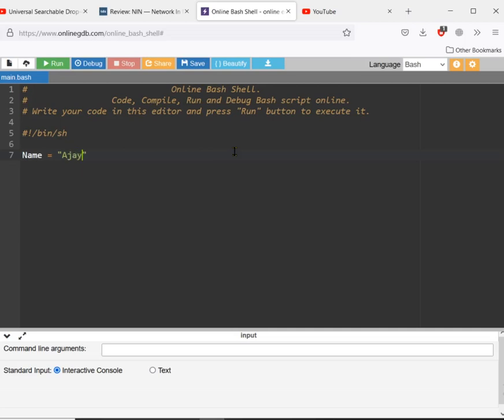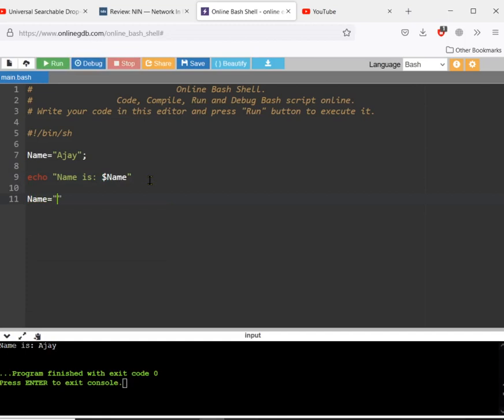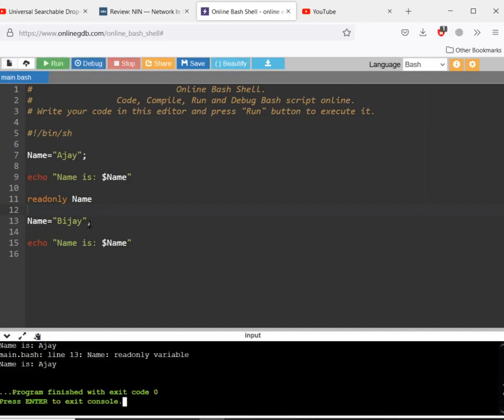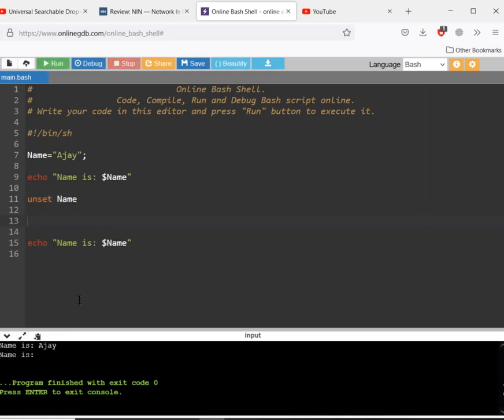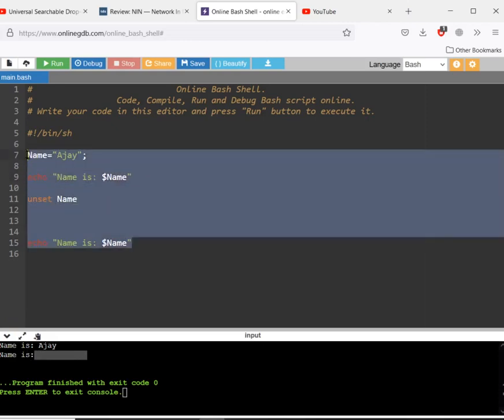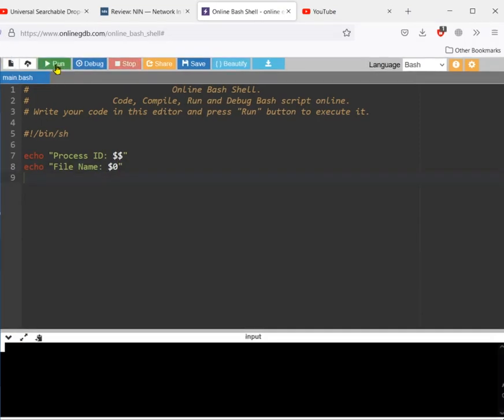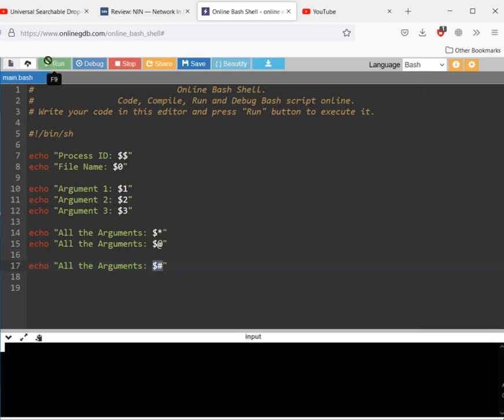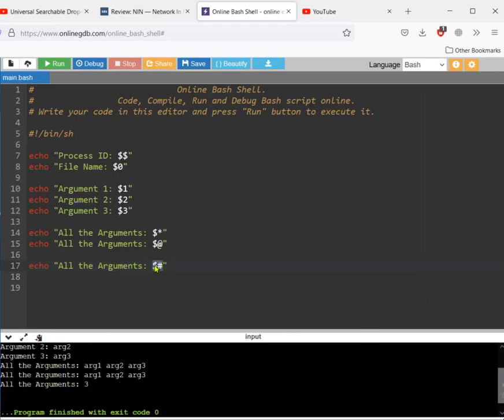Class 3: Script for Getting PID, File name and argument list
Discussed about
1. How to initialize a variable
2. How to update a variable
3. How to  restricting a variable from getting updated
4. How to delete a variable
5. How to get Process ID
6. How to get file name
7. How to provide command line argument
8. How to print command line arguments
9. How to print all the command line arguments
10. How to know total number of command line arguments